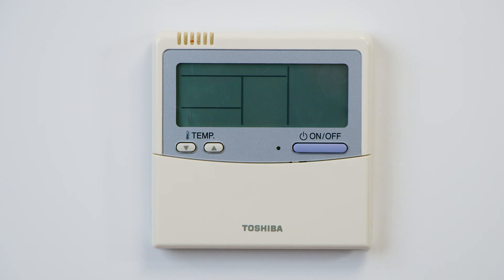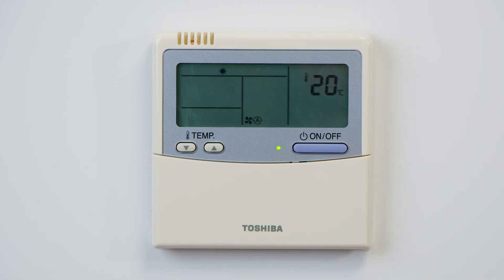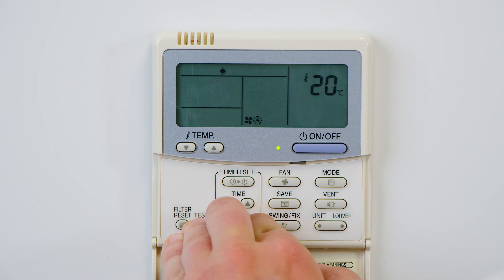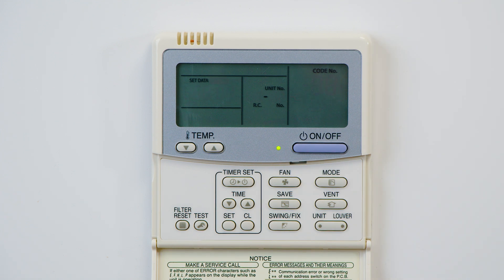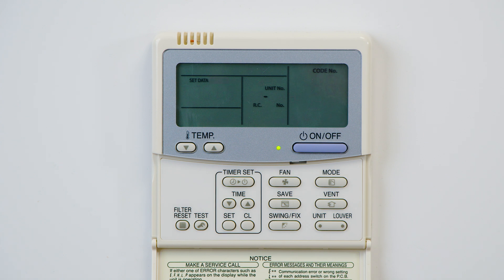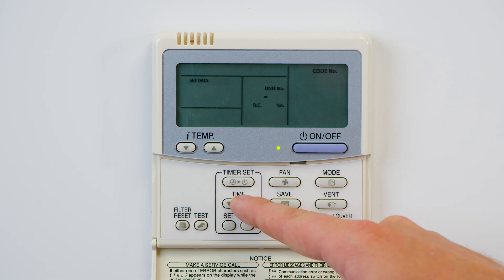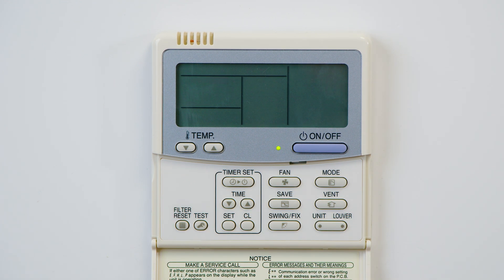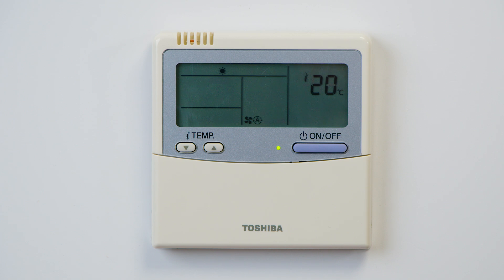How to use the Auto Restart Function on the RBC-AMTU31-E Controller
Cameron, our Toshiba technical trainer demonstrates how to use the auto restart function on the RBC-AMTU31-E controller.